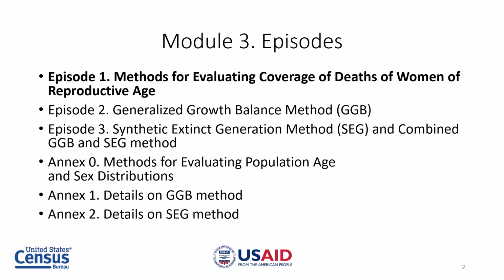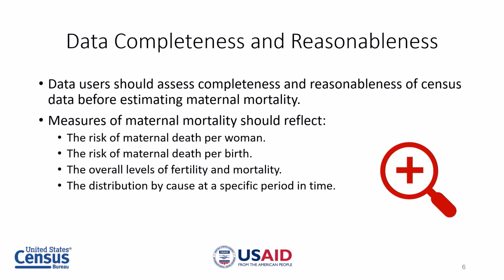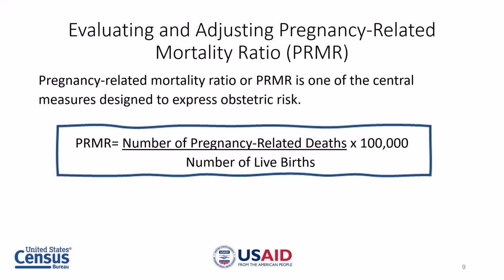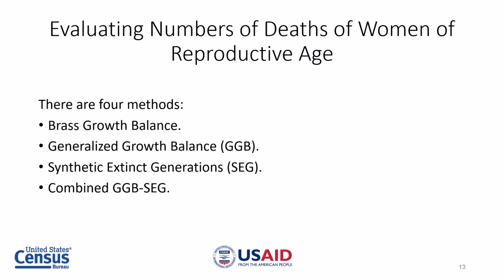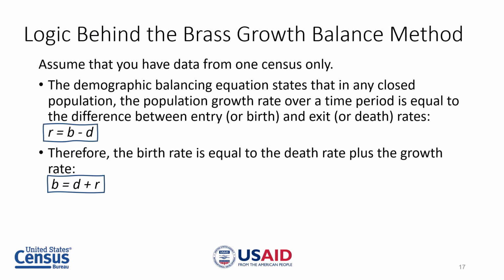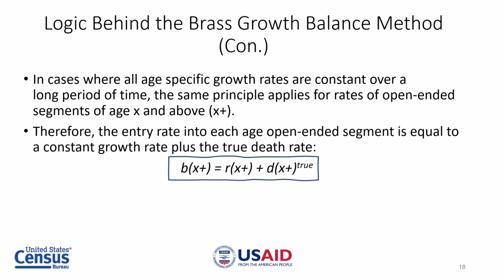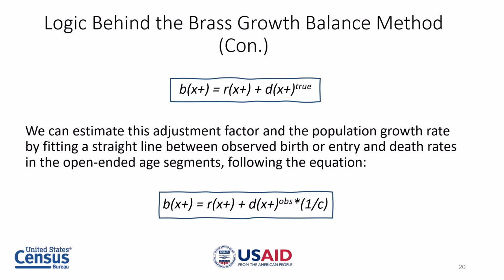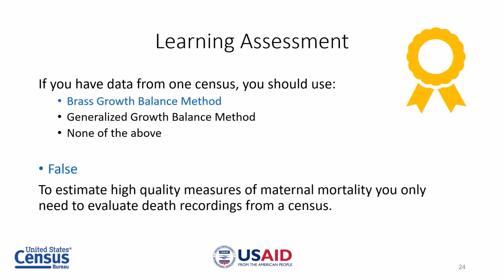Module 3: Episode 1: Methods for Evaluating Coverage of Deaths of Women in Reproductive Age